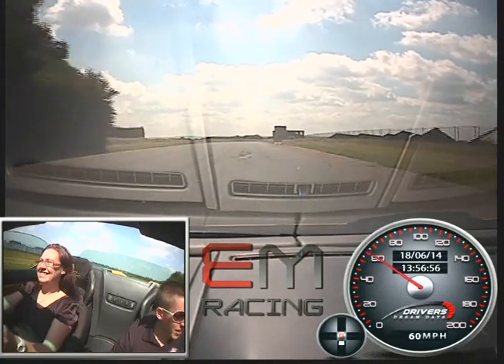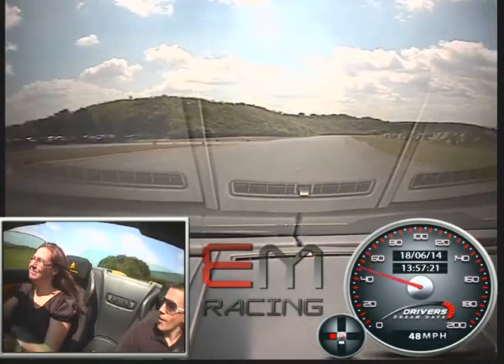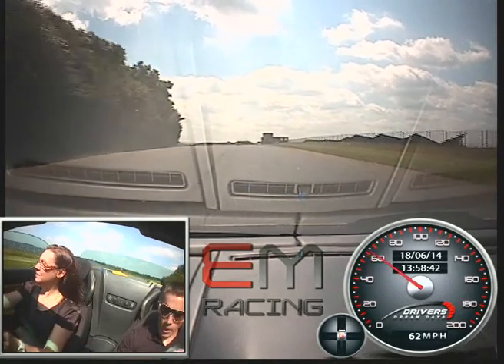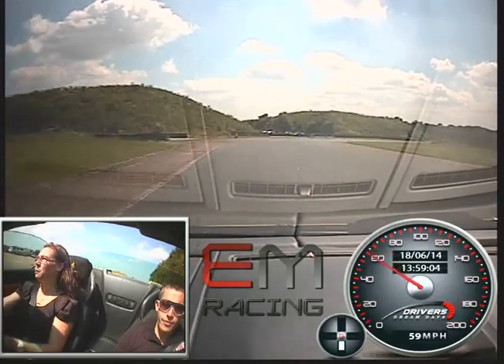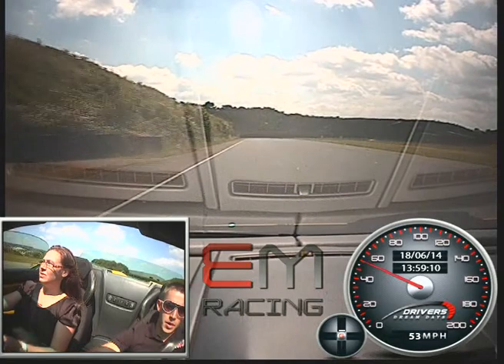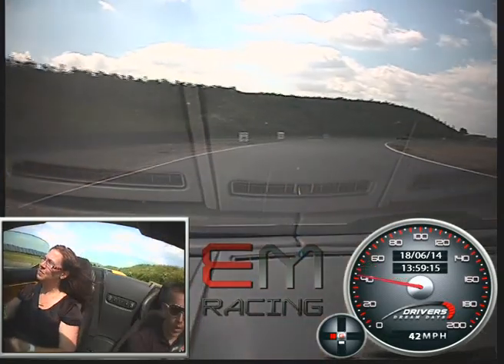Loughborough supercar Prestwold - Lamborghini